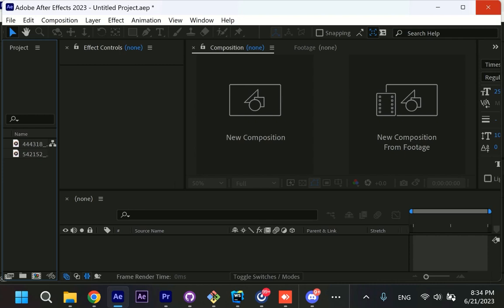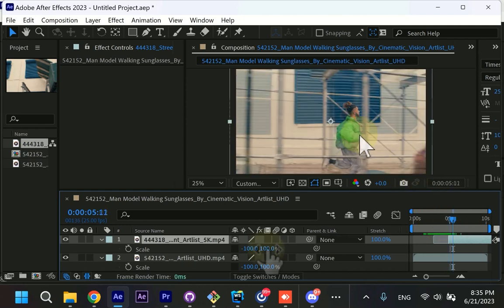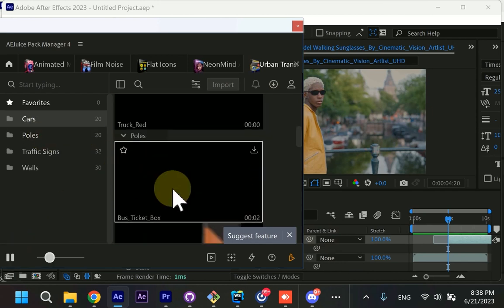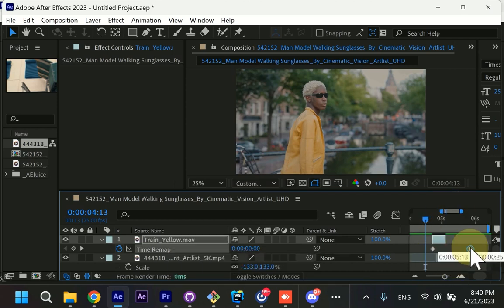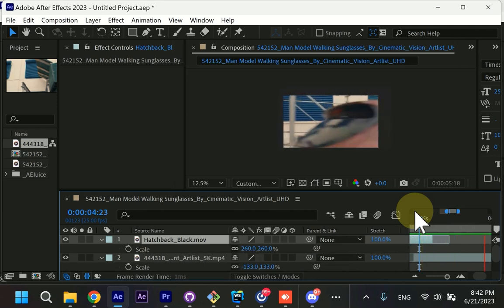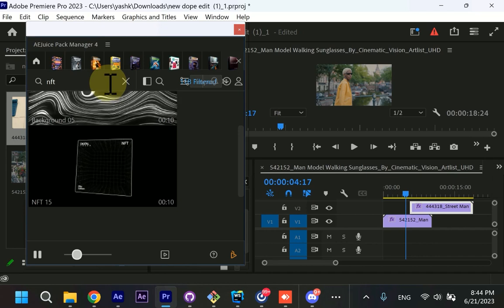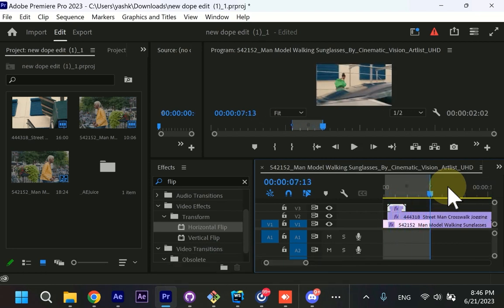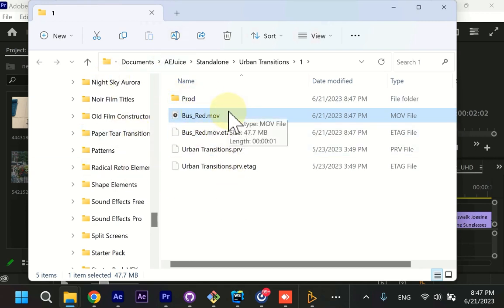Urban Transitions | Video Tutorial | After Effects | Premiere Pro